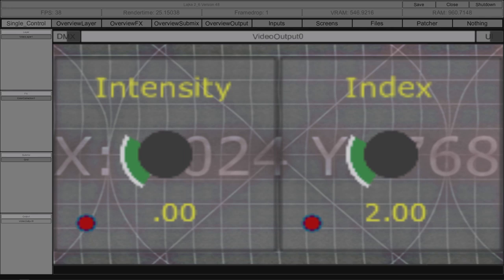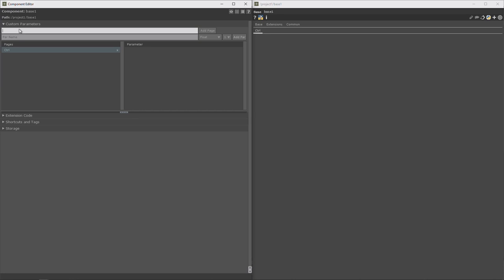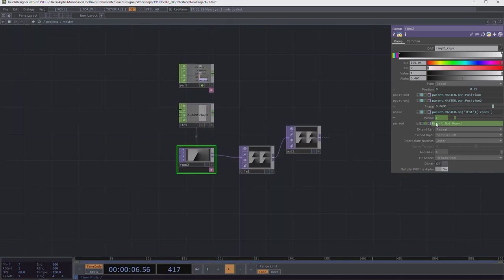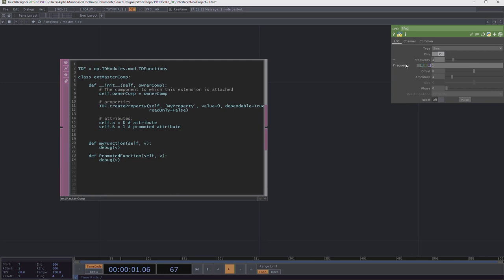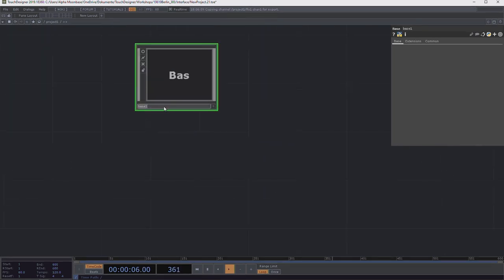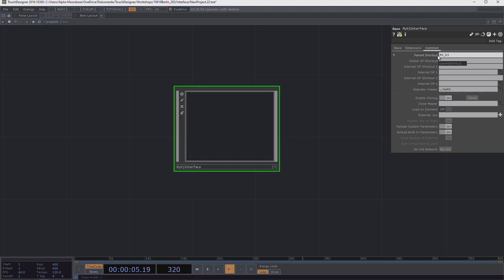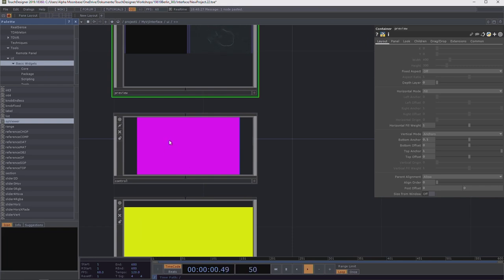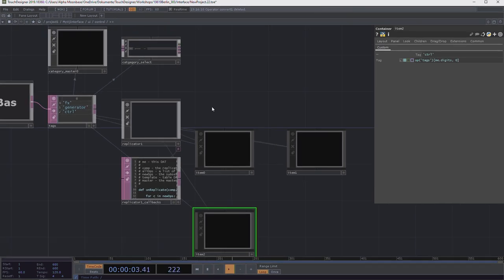Generative Interfaces with Widgets Part 1 - Wieland Hilker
Workshop: Generative Interfaces with Widgets Part 1

Widgets are a new and exciting way to create highly customizable interfaces. Even though widgets can effectively reduce a creator’s workload it can still be hard to build big and complex interfaces by hand. In this workshop we will take a deeper look at ways of automating interface creation for the users themselves and for quick prototyping.

This workshop will outline widgets and binding and will address network organization using custom comps, external tox files, and OPShortcuts. Additionally, we will review network analysis and comps, learn how to create new functionality with the use of extensions, outline how to use drag and drop, take a deeper look into complex Python scripting with class-extension and error-handling, and master creating and recalling presets.

Instructor: Wieland Hilker
Born in Potsdam, Germany, Wieland Hilker (aka ‘Jonas Schmitt’) at one time found himself looking for an easy to use, free video playback software. After brushing off TouchDesigner, believing it to be too complicated, he kept returning to the platform, and finally realized the potential it holds. Nowadays he uses TouchDesigner as a base for MediaServer setups in a theater-environment to combine video playback and interactive elements. After moving to Berlin, he was drawn to the fields of electronic music and from there Belka was born bringing a fast performance tool built on the same freedom and modularity already used in theater setups.